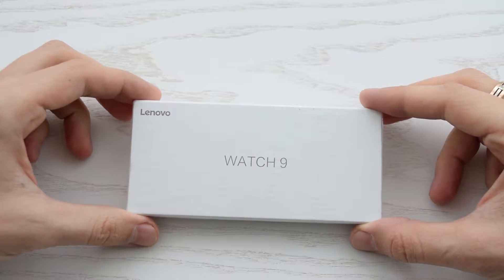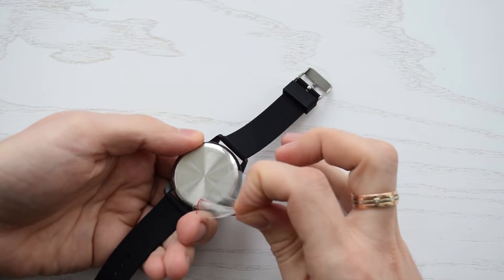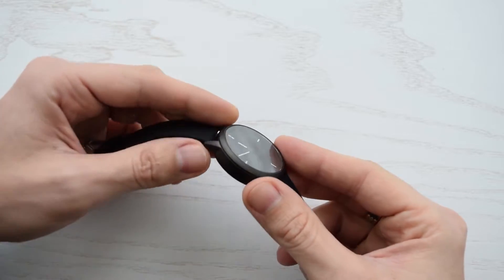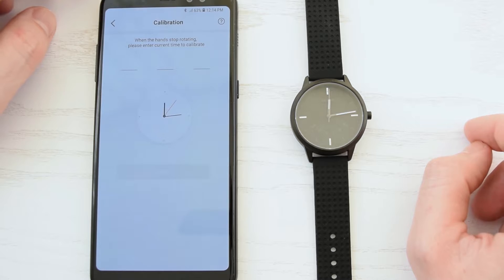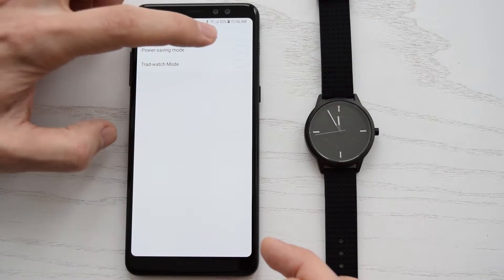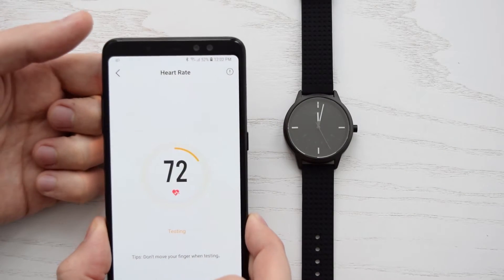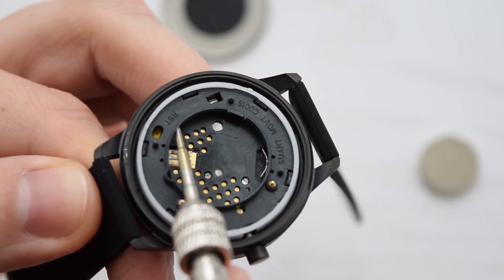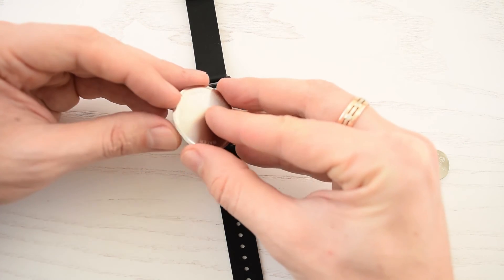Lenovo Watch 9 Hybrid Smartwatch Review, Disassembly & Battery Replacement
🕒 Full review and teardown of the Lenovo Watch 9 Hybrid Smartwatch!
In this video, I cover:
– First impressions and features overview
– How to disassemble the Lenovo Watch 9 safely
– How to replace the battery step-by-step
– How to pair and connect the watch with your phone
💡 Whether your watch stopped working or you're just replacing the battery, this guide will walk you through the entire process.